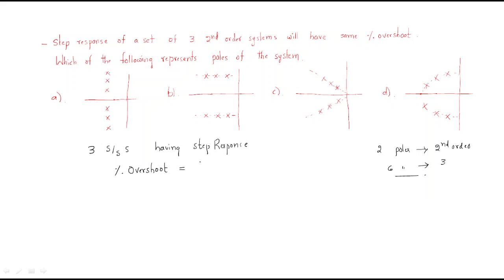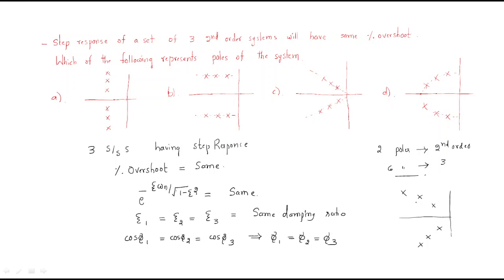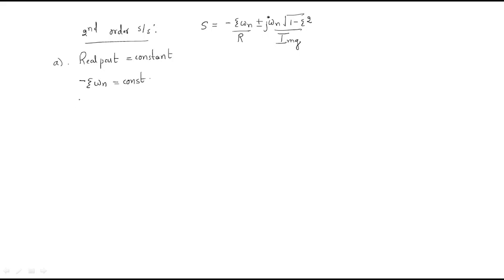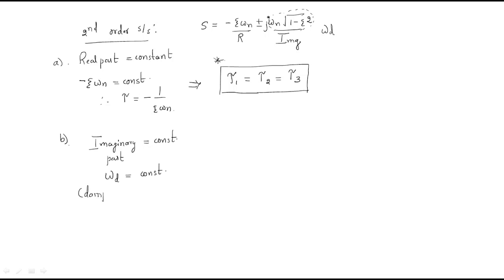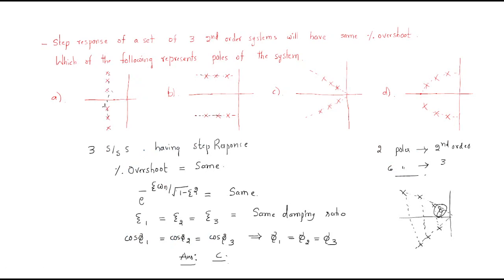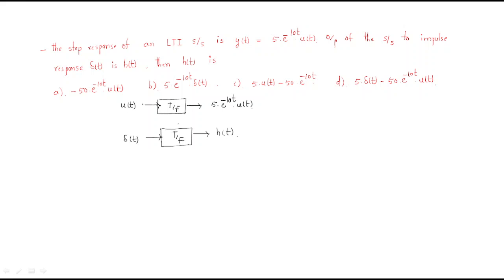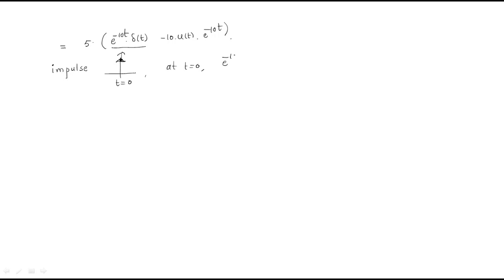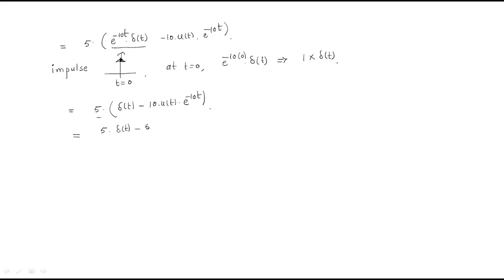2nd order system | Step response | CS | Control Systems | Lec-41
Control systems
- Having same Overshoot
- Poles of system given